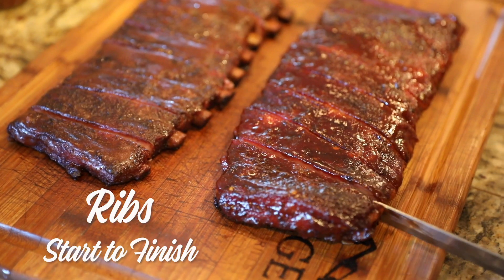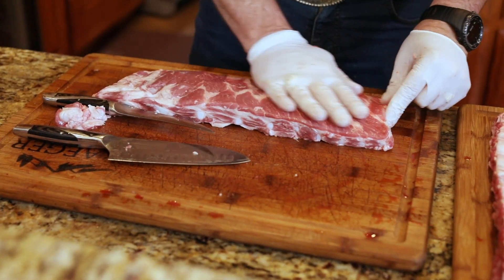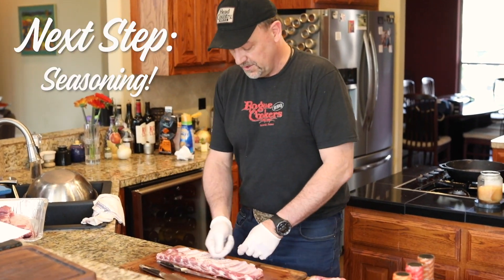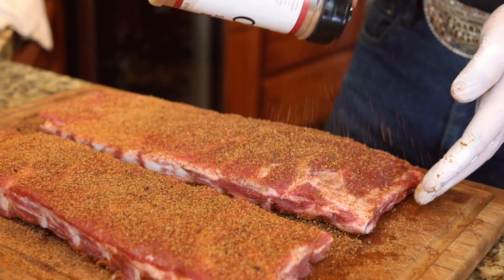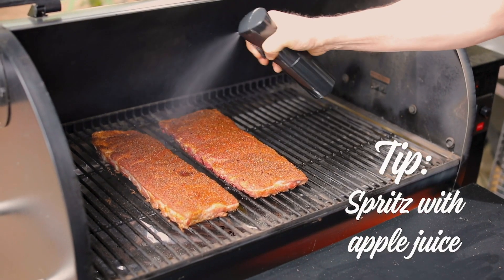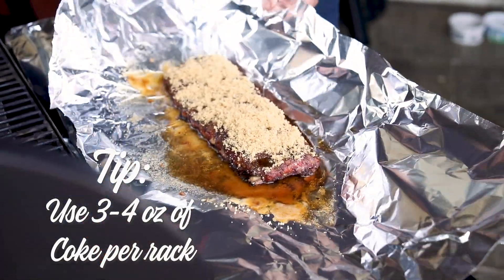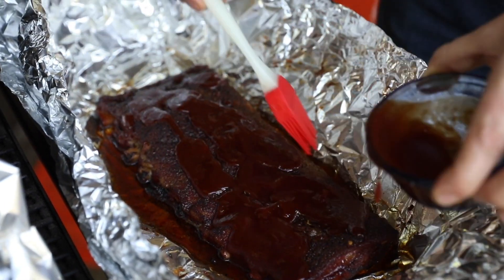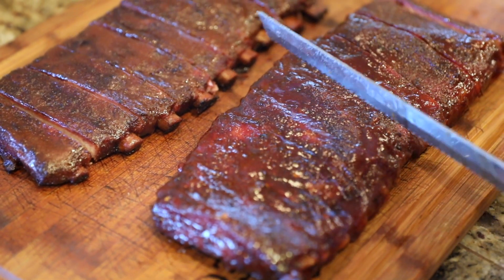How to Cook Pork Spare Ribs on A Grill, Start to Finish, by a World BBQ Champion